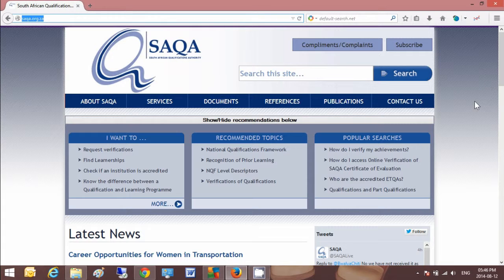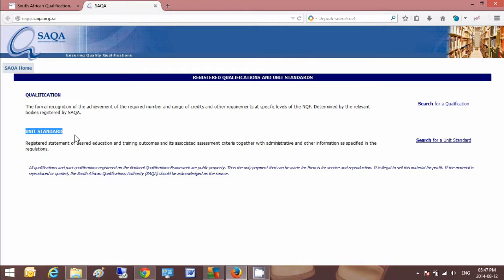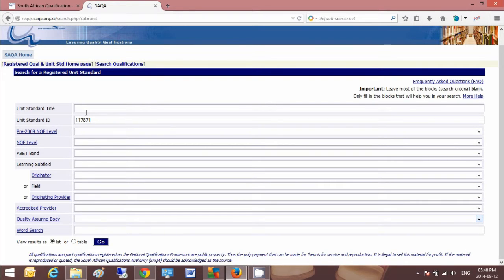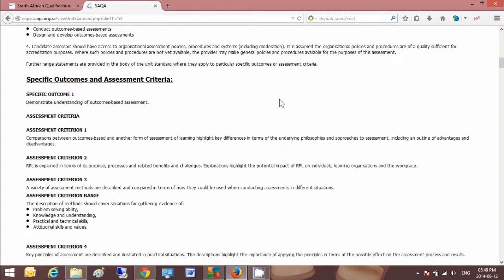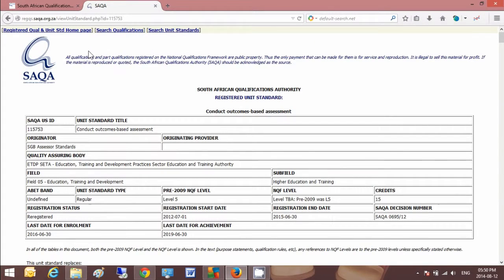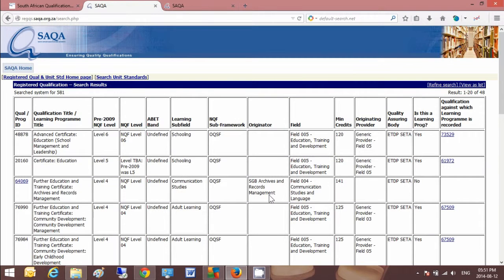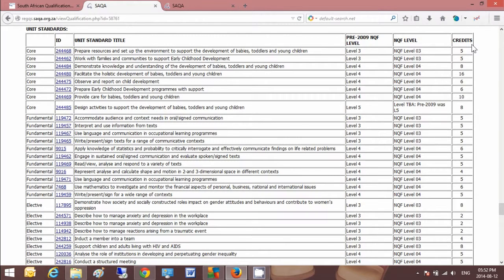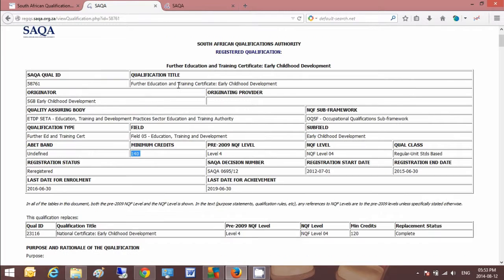Search Unit Standards on SAQA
Beginners help on searching unit standards on the SAQA website including qualifications. All is aimed at basics through the saqa.org.za website.

Links used in this video clip.

QUALIFICATION
The formal recognition of the achievement of the required number and range of credits and other requirements at specific levels of the NQF. Determined by the relevant bodies registered by SAQA.

UNIT STANDARD
Registered statement of desired education and training outcomes and its associated assessment criteria together with administrative and other information as specified in the regulations.

Unit Standard ID
Each time there is a change made to a unit standard, a new version is created.  Minor changes to standards may not affect outcomes.  However, assessors should always check their assessment tasks or evidence guides, and evidence and judgement statements carefully against the new version of a standard to ensure that material reflects the requirements of the new version of the standard, as adjustments may be required.

When a version of a unit standard has been replaced, the Standard Setting Body responsible for the unit standard may specify a last date of assessment against the superseded version.  It is recommended that assessing organisations check with the Standard Setting Body to confirm the transition period available.

Purpose statements
Purpose statements express the outcomes of the unit standard in terms of the knowledge, skills, behaviours, attitudes and values the unit standard recognises.  Often, a purpose statement is a collation of the unit standard outcome statements.
The purpose statement may also say for whom the unit standard is intended.  This may or may not exclude other people from being assessed against the standard – the wording should make that clear.  For example, the purpose statement for Unit 15007 (version 5) states, “This unit standard is for people for whom English is not their first language.”

Learning assumed to be in place
Unit standards may contain entry information.  Entry information will relate to critical prerequisites (health, safety or legislative requirements), or to recommended skills and knowledge.
Assessors are responsible for ensuring learners have met any requirements specified in this section prior to the award of credit.

Range Statement

particular scope and range of contexts for the learner’s
performance and assessment, the kinds of methods and activities applicable and the
kinds of evidence to be collected, are stated
Critical Cross-Field Outcomes
Critical Cross-Field Outcomes refer to those generic outcomes that inform all teaching and learning. For example CCFOs may include working effectively with others as a member of a team, and/or collecting, analysing, organising and critically evaluating information.

Specific Outcome
Knowledge, skills and values (demonstrated in context) which support one or more critical outcomes

Assessment Criteria
In the assessment criteria the level of complexity and quality of the learner’s performance expected in the assessment are stated.

Embedded Knowledge
Embedded knowledge is commonly referred to the knowledge that is locked in such elements as:

Experience
Internalisation
Common practice, systemic routines, organizational culture, conventions, tradition, codes of conduct, common sense ethics, etc
History, rules, laws, principles, etc.

Contextual issues related to ethical, legislative and policy-related considerations processes, products, artifacts, structures, rules.

TRAINYOUCAN  is an accredited training provider through the South African Sector Education and Training Authority (SETA) and provide both accredited and customised learning programmes to organisations looking to maximise their investment in developing their staff.